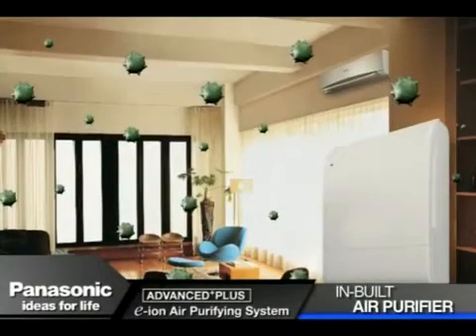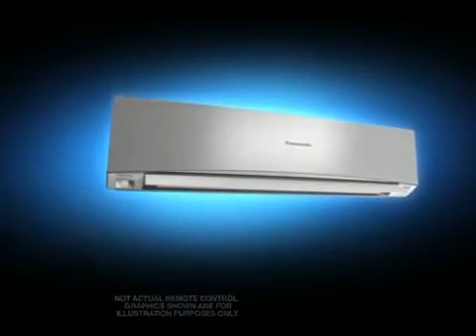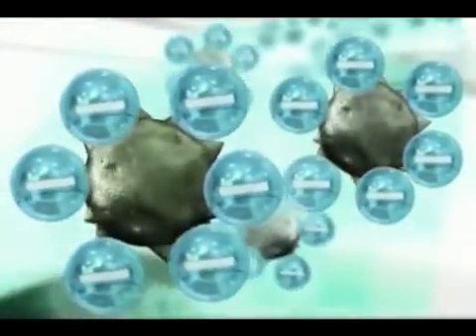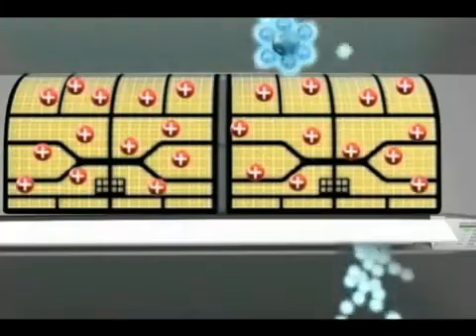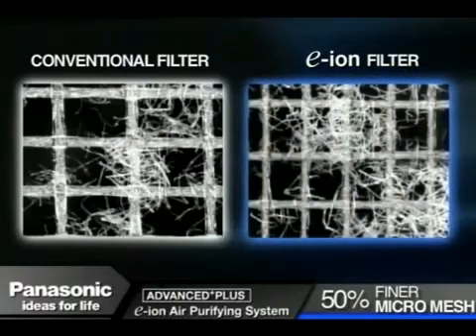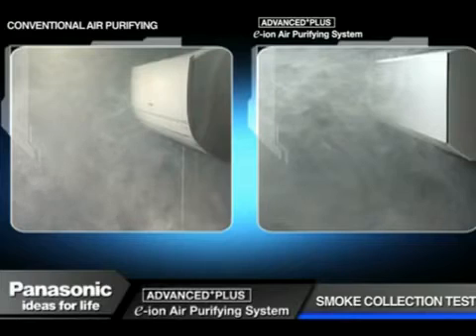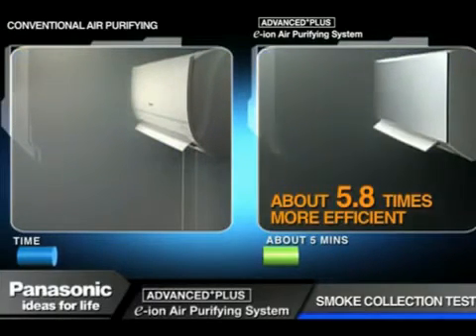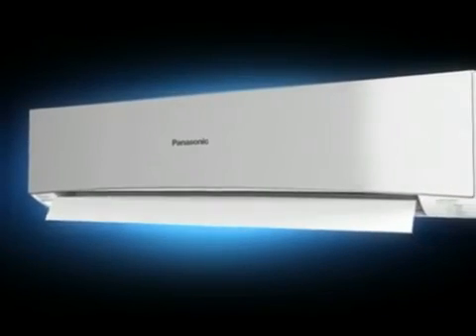Panasonic 2010 e-Ion Air Purification.mpg